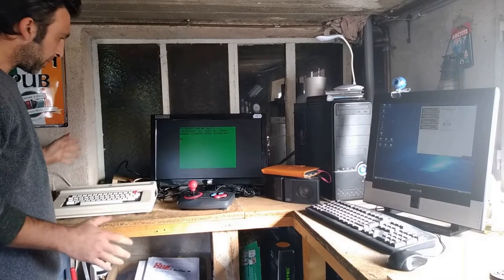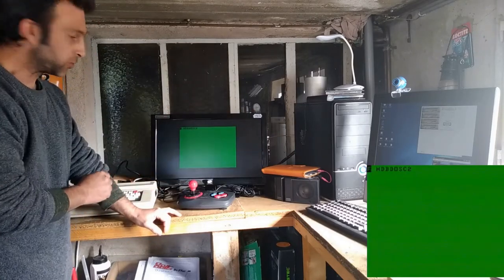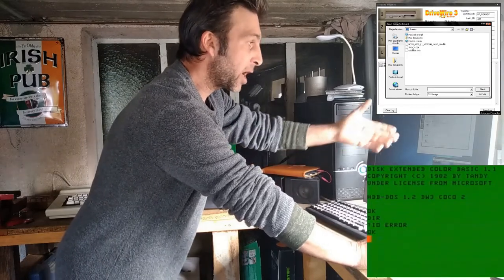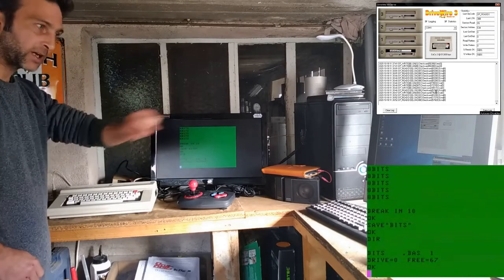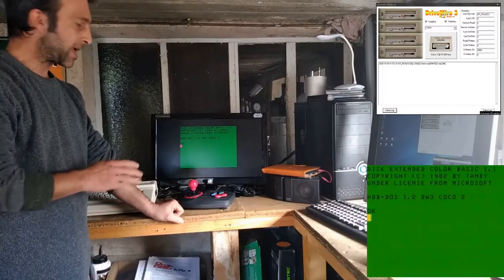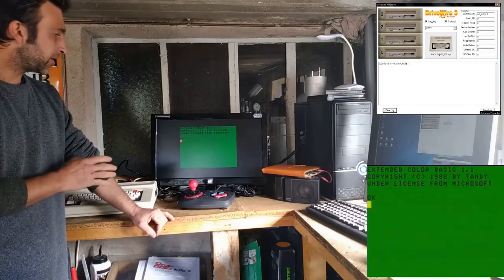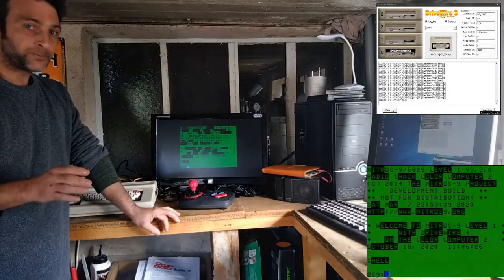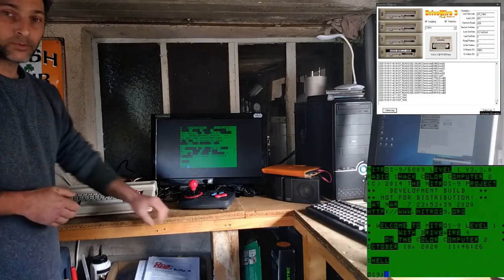Want disk drives with only a cable? | Drivewire 3, 4 virtual drives on your Coco 1, 2 or 3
Hi and welcome to the Basement. Today I'm going to take a look at Drivewire. Drivewire 3 is a very simple way of using a cable to teather your Coco computer (be it a 1,2 or 3) to a PC and then use said PC as a bunch of floppy drives. The Drivewire package consists of two .wav files (to load to your Coco), the Drivewire GUI (for the PC) and a cable (which you can buy online or make yourself (a quick Google search will get you a cable diagram). The cable in its simplest form consists of three wires going from the Coco's Serial I/O port to one of the PC's COM ports. Don't worry if your PC has no COM ports (many modern PCs don't), you can easily use a USB to serial adapter to connect the cable to the PC).

It seems that the above link is dead, you can still find the files here (thanks to the Wayback Machine) :